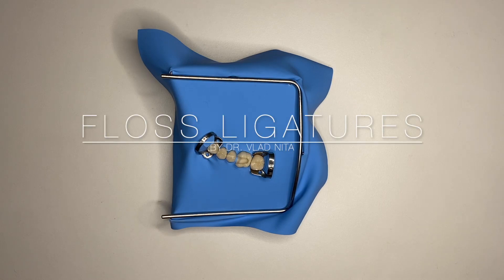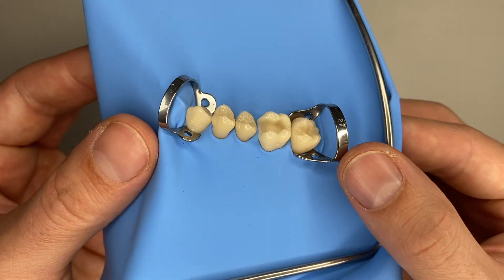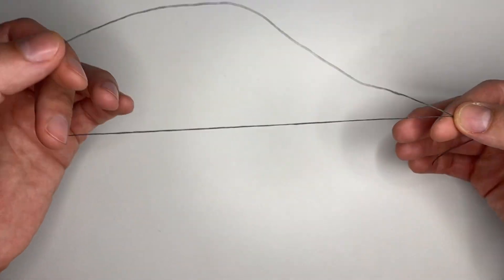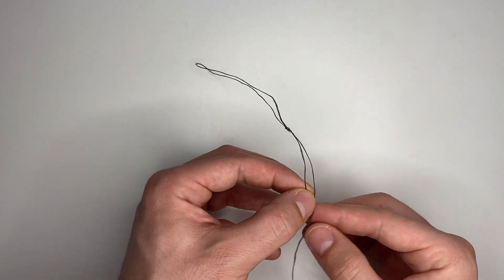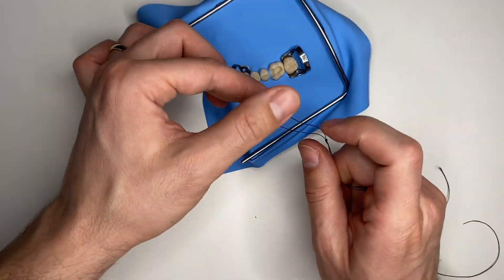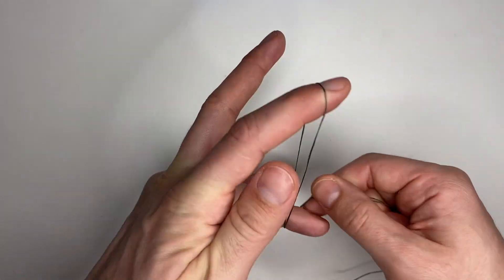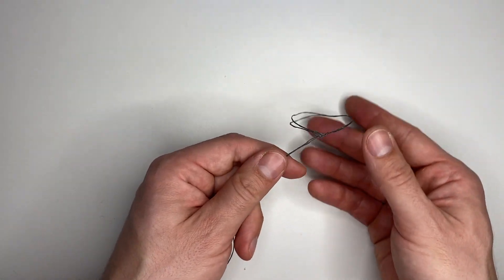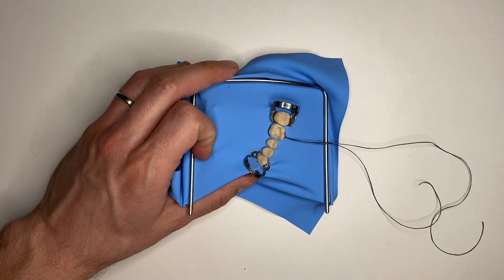The Unseen Truth About Dental Ligatures: Get It Right NOW!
Are you curious about the hidden truth behind dental ligatures? Look no further! In this captivating video, we uncover the secrets of using ligatures in dental procedures. Sometimes, isolating a cavity can be a challenge, especially when it's deep or located beneath the gingival margin. That's where ligatures come to the rescue! Join us as we demonstrate how to tie a simple ligature using dark floss for easy visualization. With the help of an assistant, you'll learn how to secure the ligature on the palatal aspect of the tooth, ensuring a comfortable fit. But wait, there's more! Discover the magic of self-tightening ligatures that make your job even easier. We'll guide you through the process of creating a double ligature that tightens effortlessly with just one hand. Say goodbye to struggles and hello to efficiency! So, whether you're a dental professional or simply intrigued by the world of dentistry, this video is a must-watch. Get ready to expand your knowledge and master the art of dental ligatures.

CHAPTERS:
00:00 - Introduction and the use of ligatures
00:17 - Demonstrating how to tie a simple ligature
01:23 - Using an assistant to fix the end of the ligature on the palatal aspect of the tooth
01:59 - Introducing and explaining the self-tightening ligature
03:06 - Done and dusted